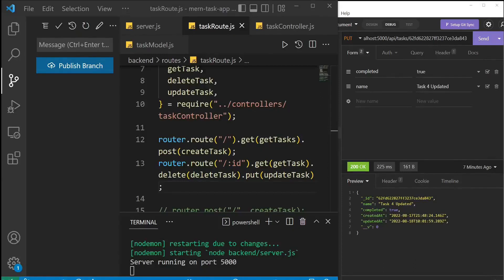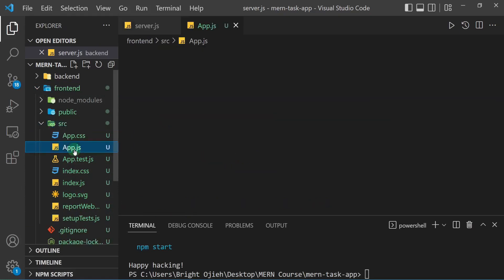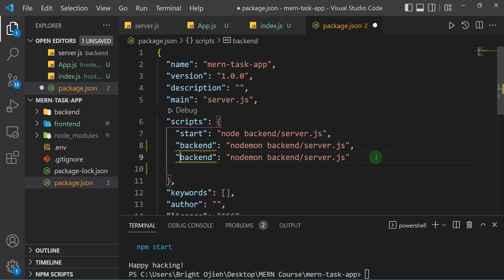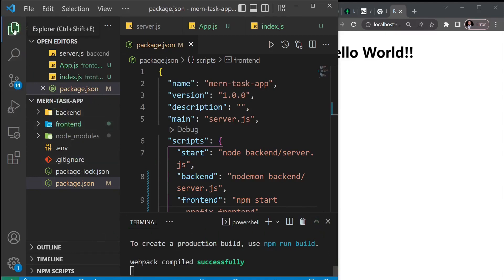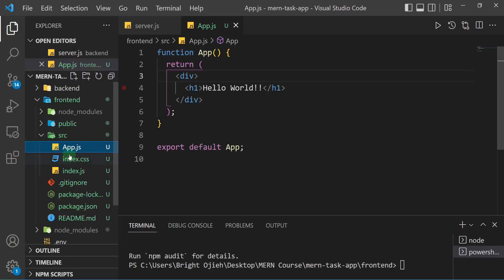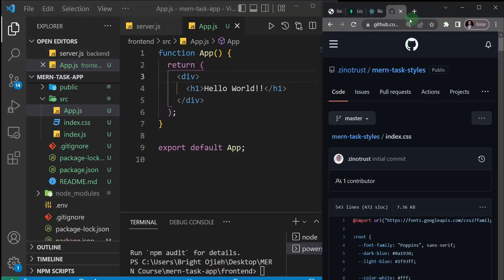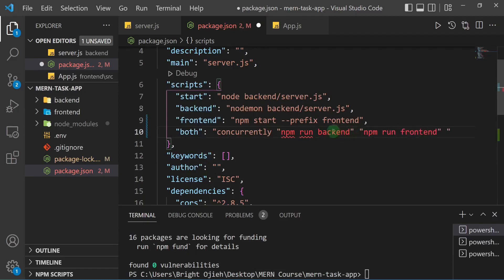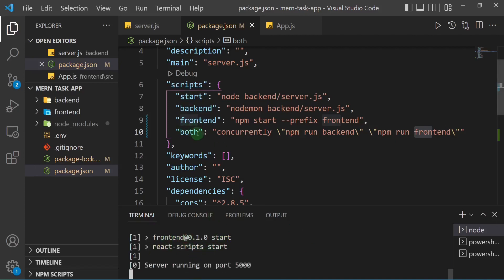MERN Stack Tutorial | #17 - Create React App